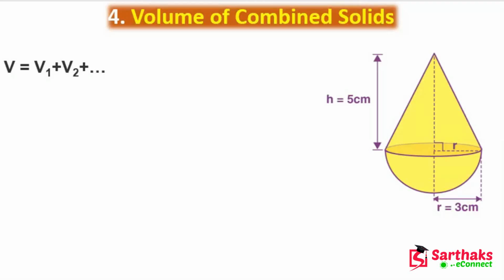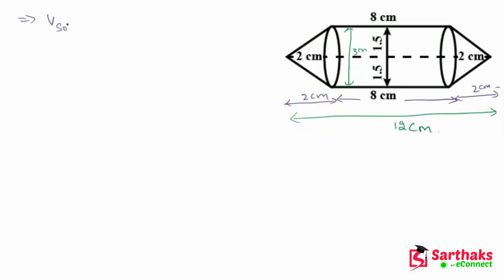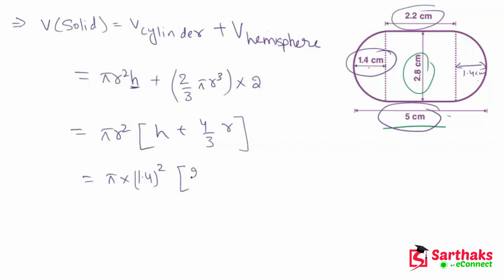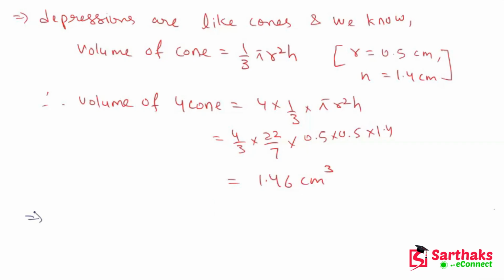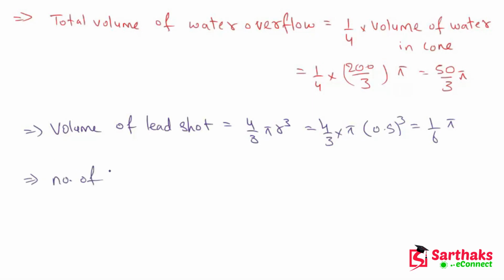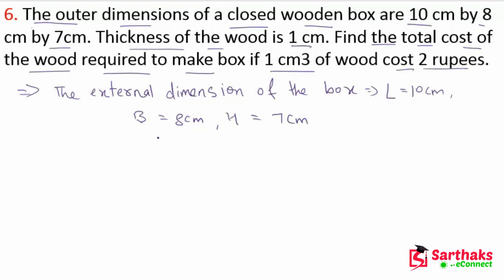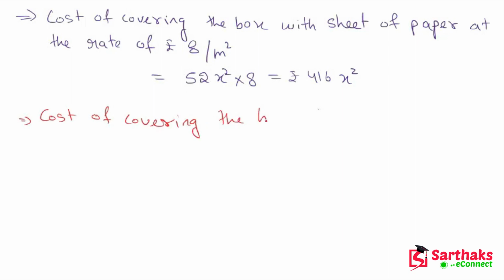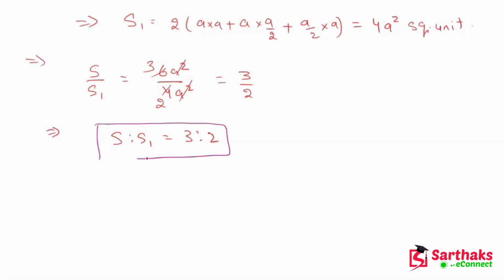Surface Areas and Volumes L4 | NCERT Class 10 Maths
✔️ Class: 10th
✔️ Subject: Maths
✔️ Chapter: Surface Areas and Volumes
✔️ Topic Name: Surface Areas and Volumes Lecture 4